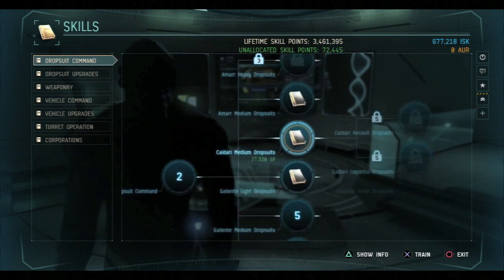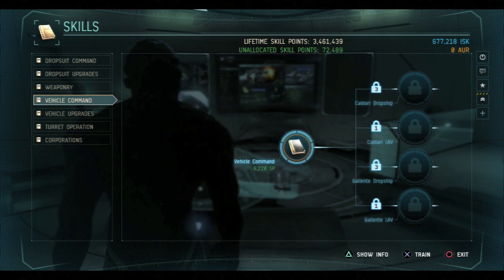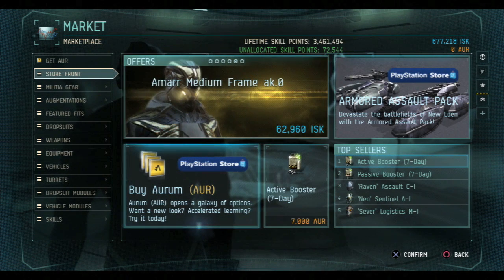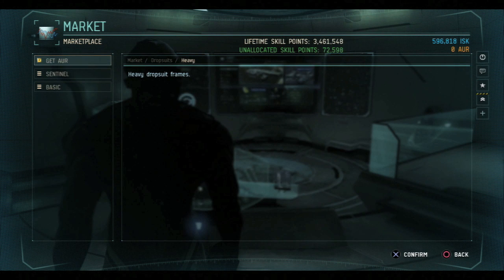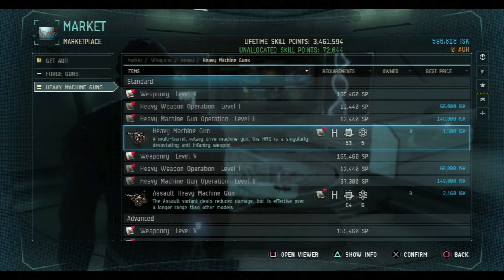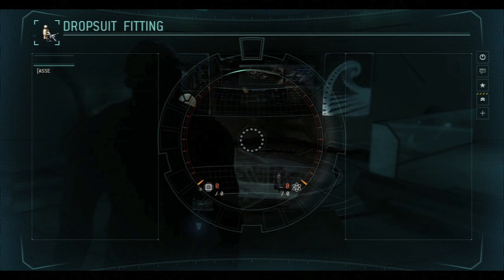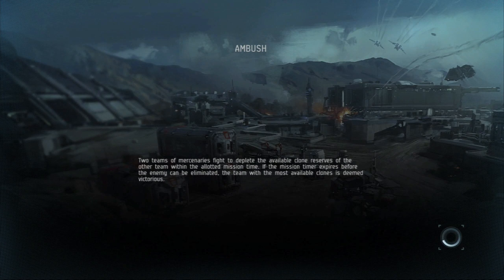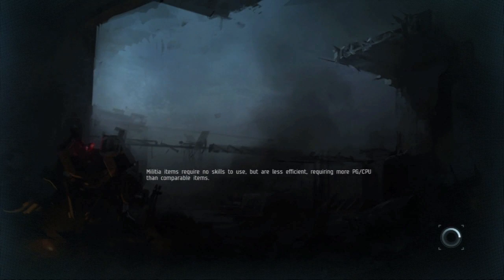DUST 514 - Tutorial/Beginners Guide/Patch Notes (V.5)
A helpful introduction for those who skipped the tutorial.